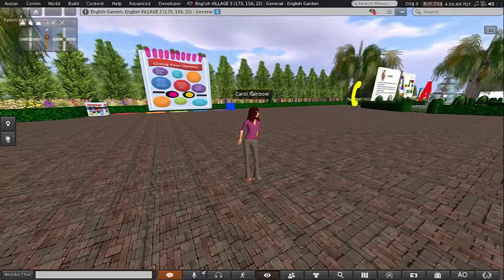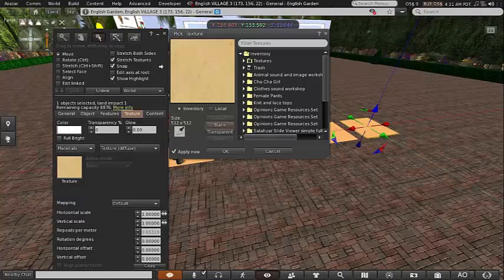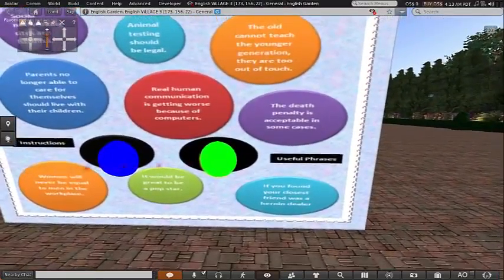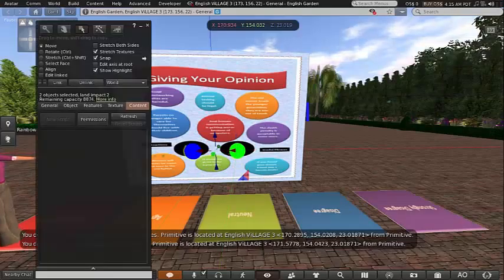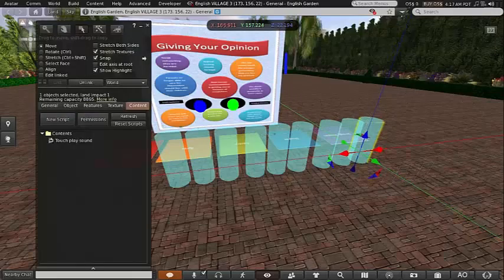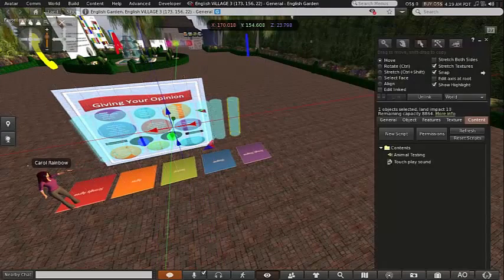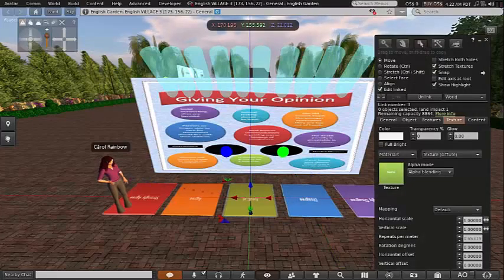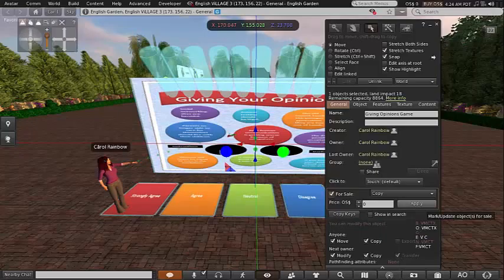Making the Giving Opinions Game